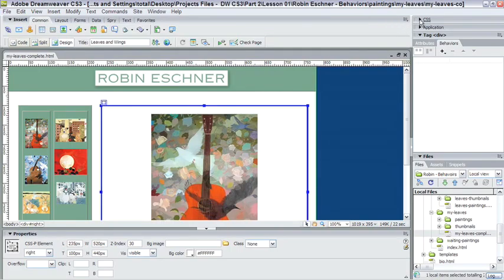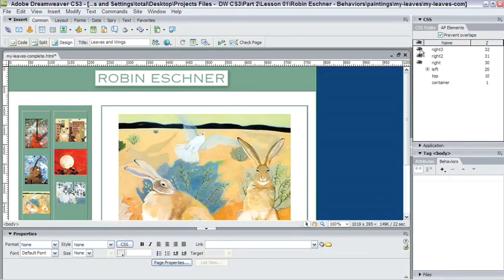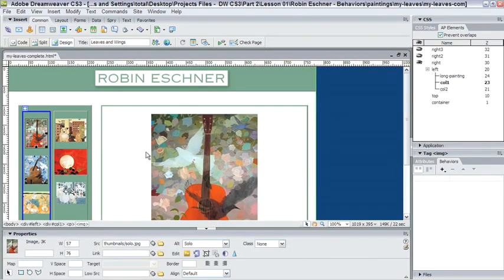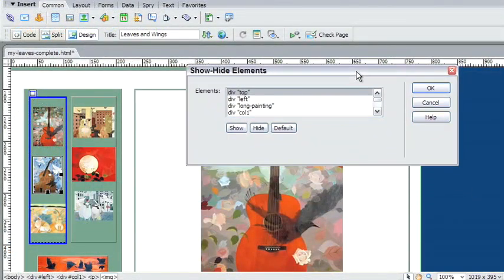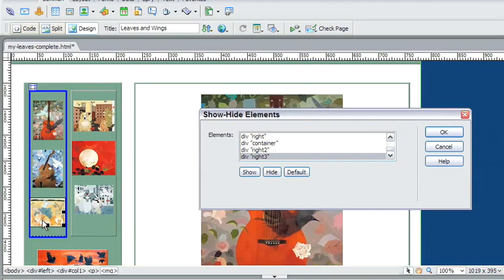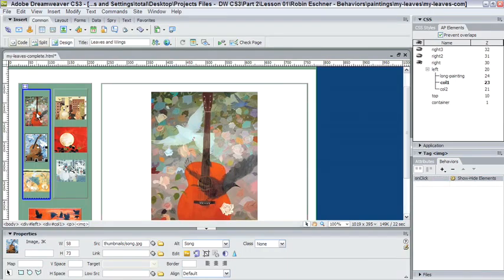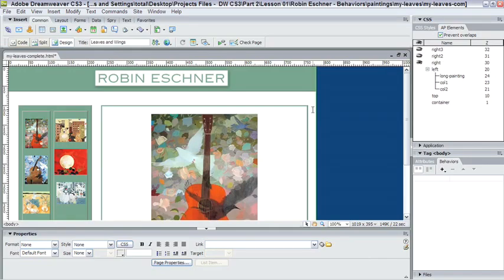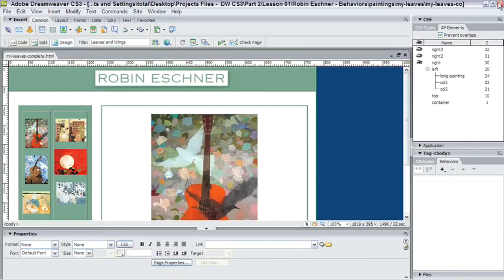TDWC3ES P2 L01 T06